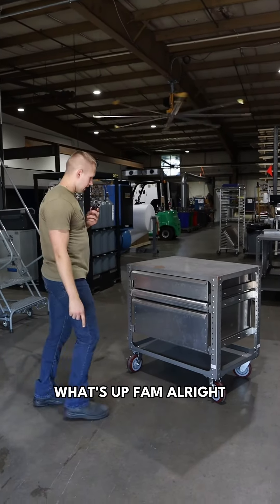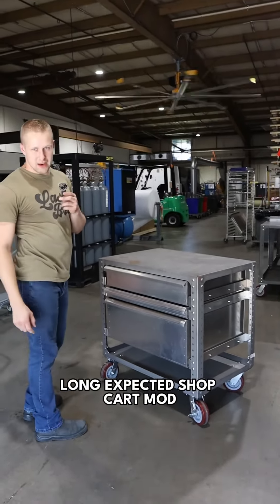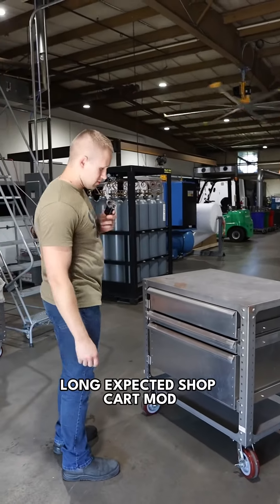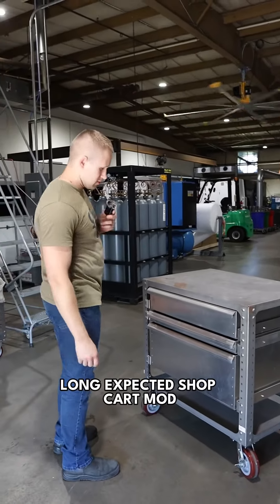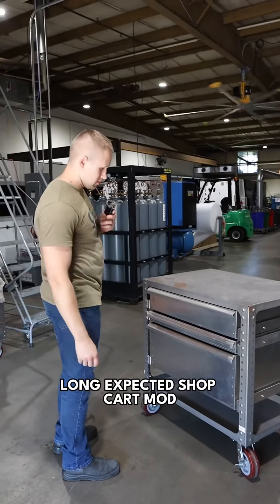Shop Cart Upgrade: Drawers